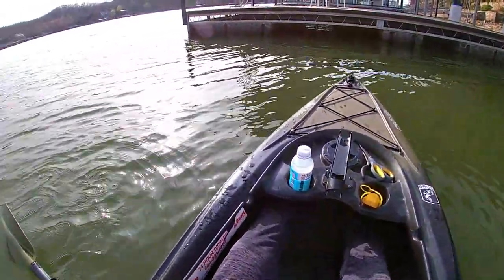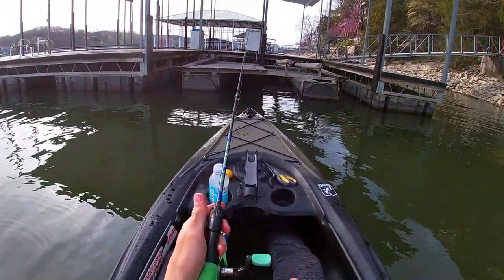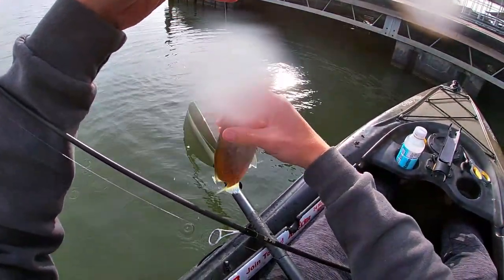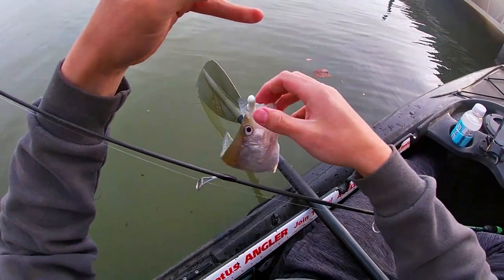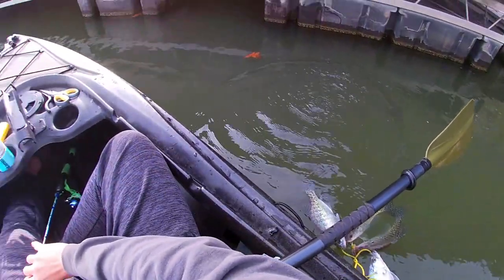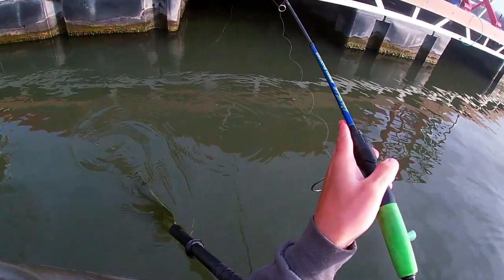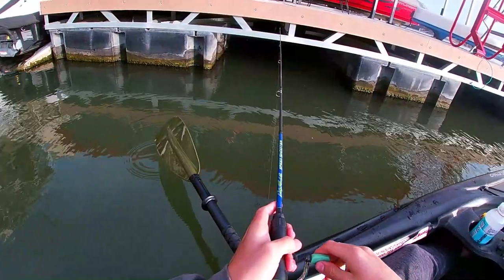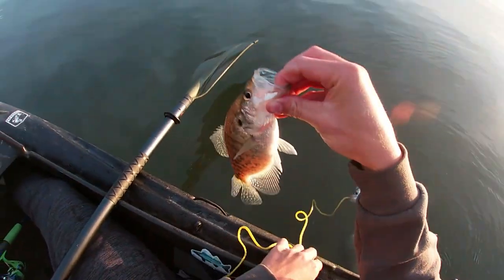APRIL CRAPPIE FISHING | DOCK SHOOTING | Lake of the Ozarks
In this episode of In Depth Angling we fish for crappie by kayak on Lake of the Ozarks , located in Missouri. Fishing the early spring crappie patterns on the lake as fish move up shallow in their pre spawn phase in search of bait. We break down the pattern and techniques used in this video to help you pattern and catch more and bigger crappie. Pre spawn crappie stage up outside of spawning locations near deep water access and warm spring days bring the crappie up shallow. I catch a good mess of crappie in this video on a white pearl glow tube jig.